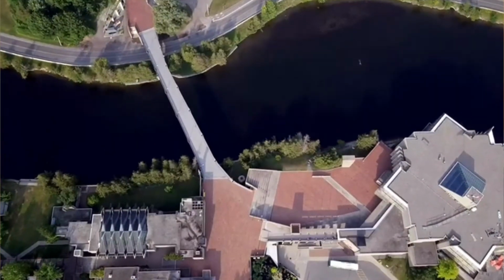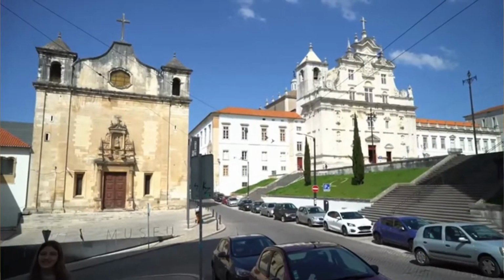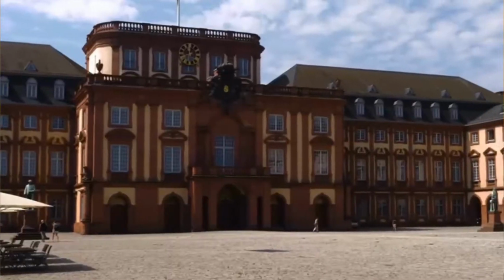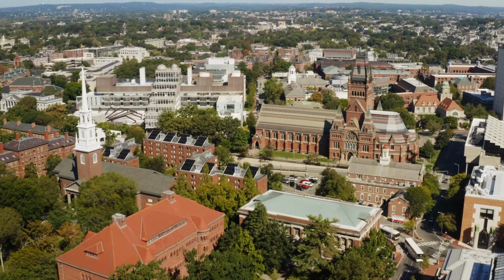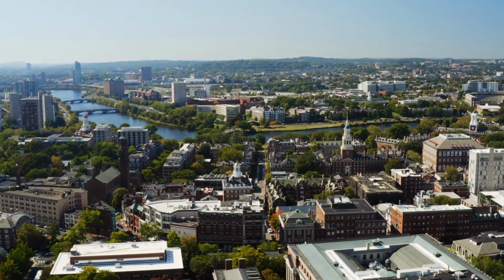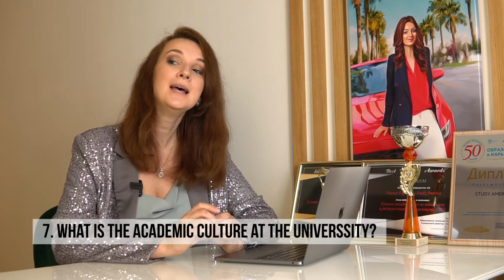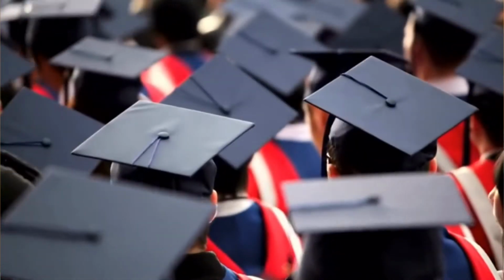How to choose a university in the USA | US university admission process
There are 4000 universities in the US and among such a huge number, you need to choose 10-15 for applying. Choosing a university is a responsible matter, since a lot depends on where you will study and live. In this video, I will tell you what university selection criteria will help you choose the best university for you.

Hello, we are Studyamerica - first online school to prepare for admission to top U.S. universities with full or partial funding.
Our company helps students who dream of studying at top universities in the United States of America to achieve their goal by providing advice and online courses on exams, essays, documents and the admission.

Timestamps:
00:00 How to choose us university
00:32 Priorities
02:07 Differences of universities
03:53 Location
05:25 Our free master class
05:39 How is large university?
07:05 Life on campus
07:51 Academic program
08:33 Academic culture
09:17 University rankings
10:17 Financial aid